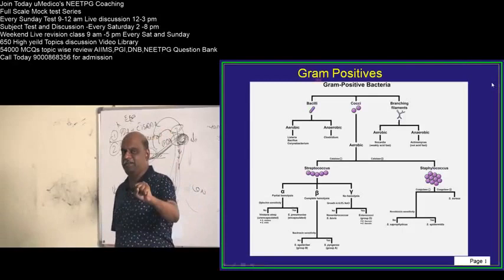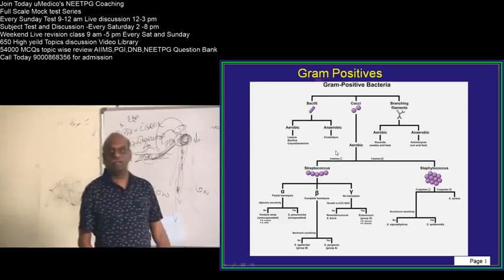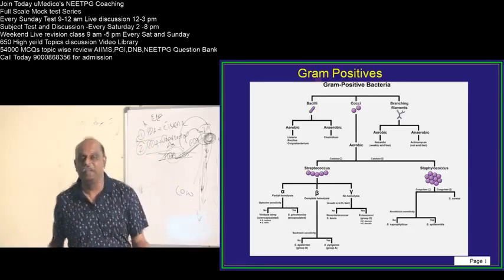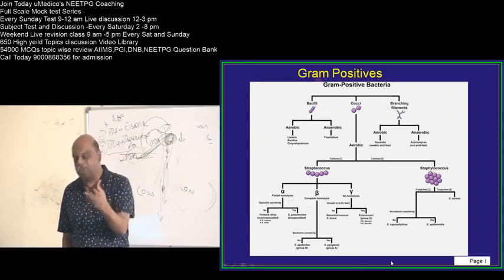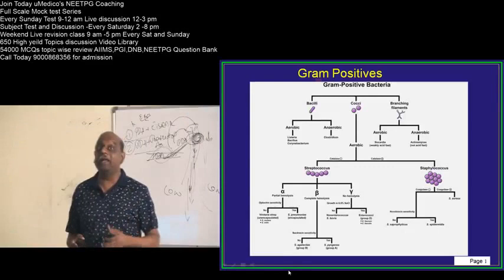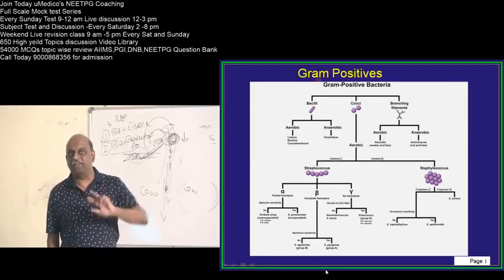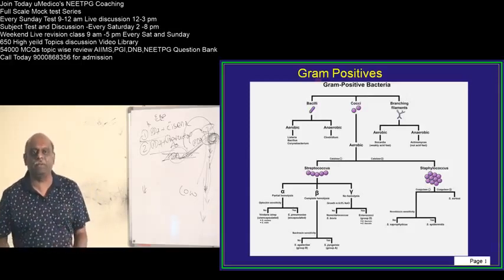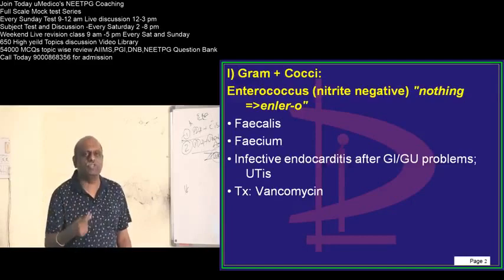Revise 20000 Bullet Points in 10000 Minutes with Dr Murali Bharadwaz for NEETPG everyday 6pm 07